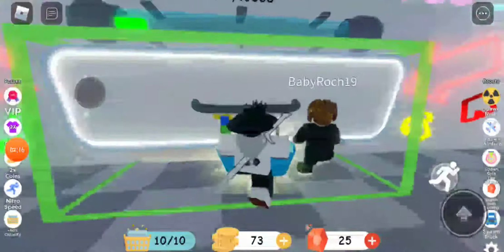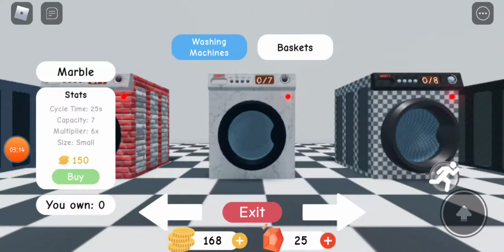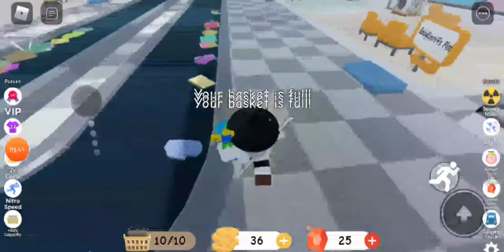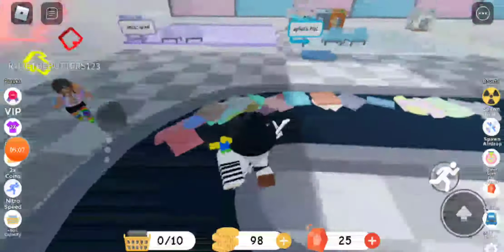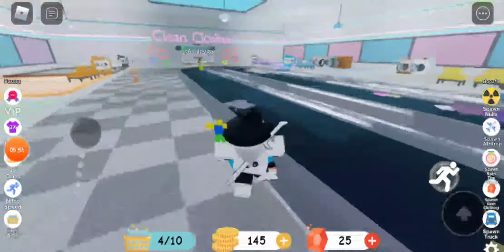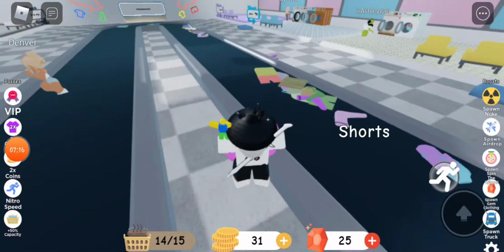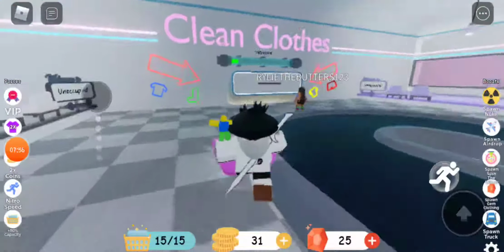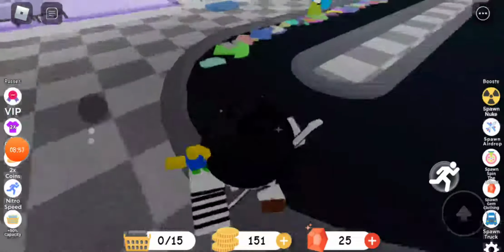laundry simorlator part two